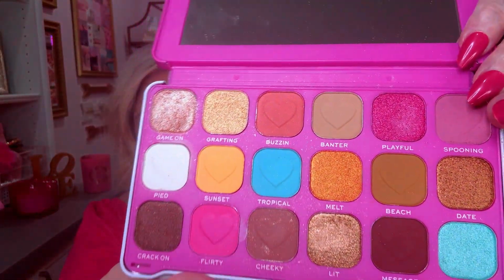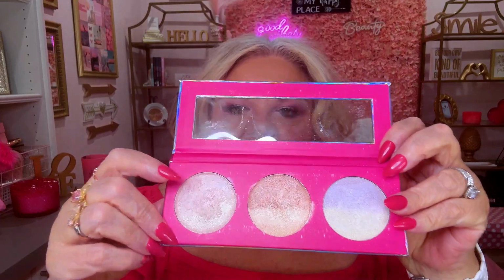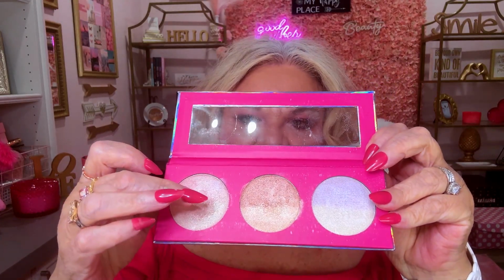SHOP MY STASH & GRWM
I do a full make up look using Mak up from my stash. I shopped my stash of make up and found my favorite products!

SEE DESCRIPTION FOR DETAILS!